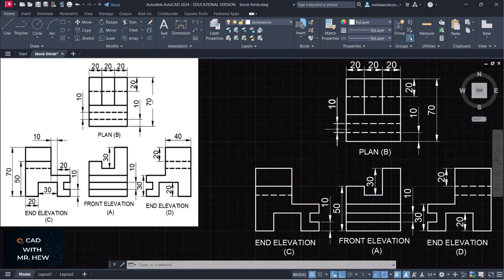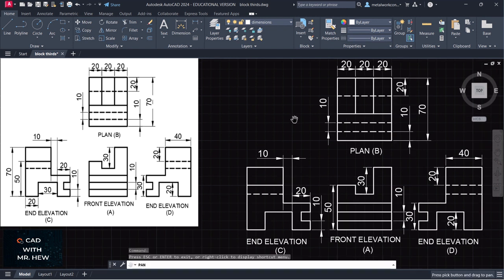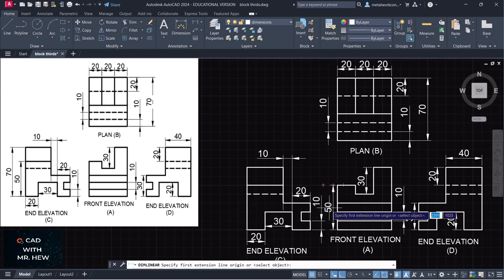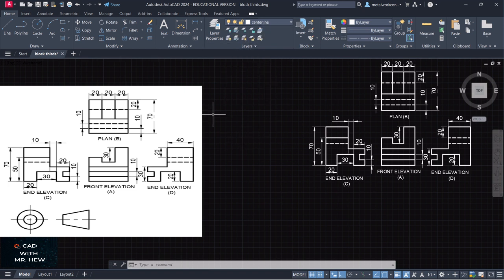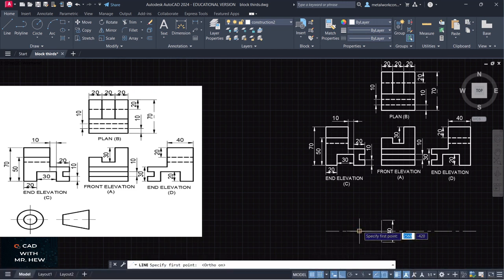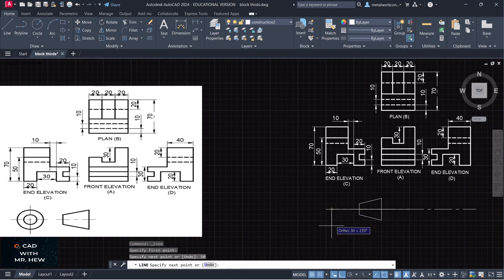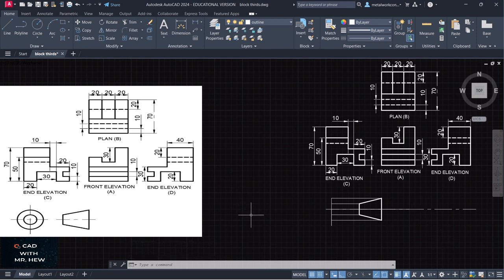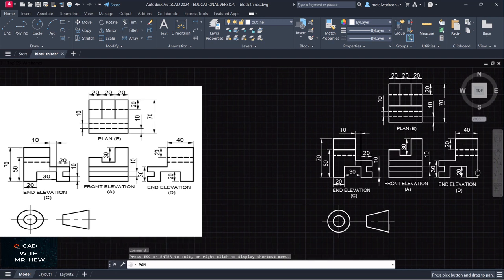Third angle projection drawing Part 5 of 5. How to add the projection symbol to the drawing AutoCAD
Third angle projection drawing Part 5 of 5. How to add the dimensions and the projection symbol to a third angle projection drawing. AutoCAD